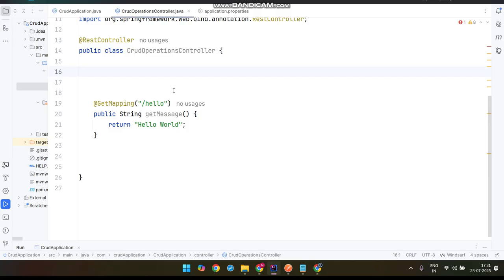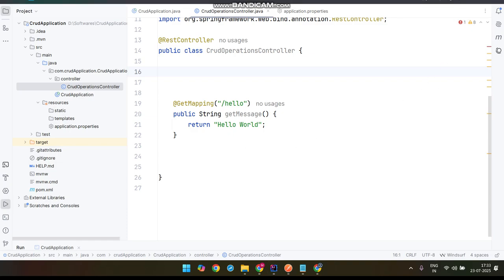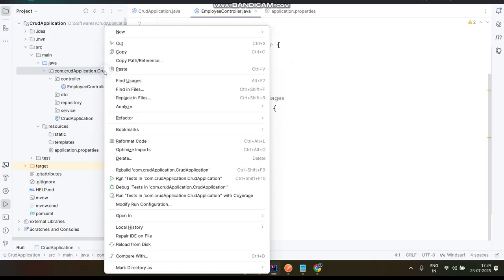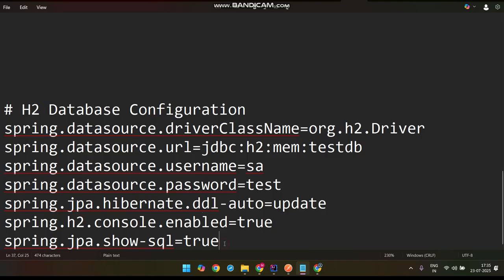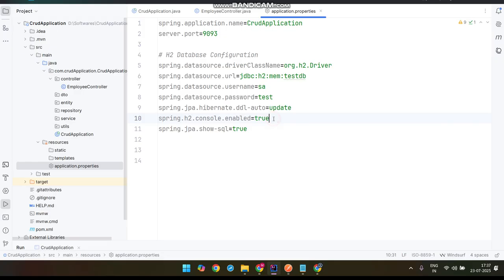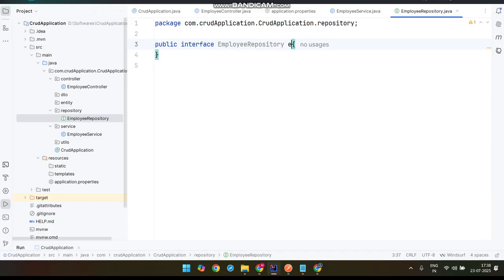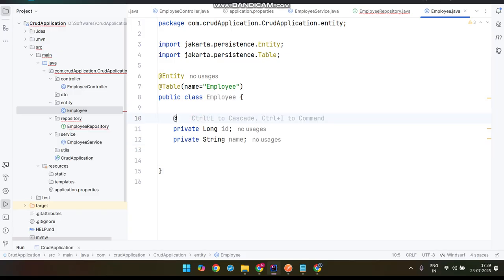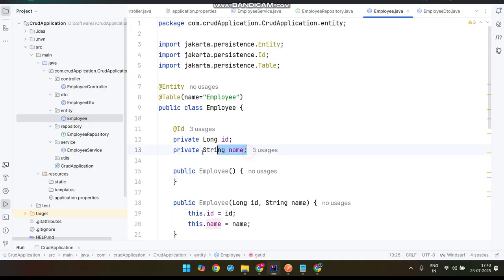SpringBoot CRUD Tutorial | Create Employee with POST API | Full RESTAPI Series -Part 1#PostMapping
Welcome to this step-by-step tutorial on building a Spring Boot Employee CRUD Application!
In this video, we’ll implement the POST API to create a new employee in our RESTful service using Spring Boot, Spring Data JPA, and H2 Database.

You’ll learn:

How to define the @PostMapping in your controller

How to accept and save employee data via JSON

How Spring Boot handles dependency injection with JPA

Best practices for designing a RESTful POST API

🛠️ Tech Stack Used:

Spring Boot

Java

H2 In-Memory Database

RESTful APIs

IntelliJ IDEA